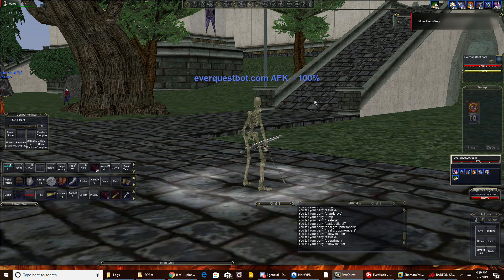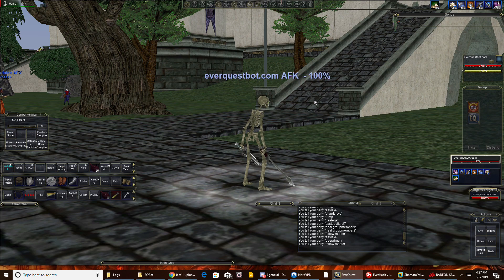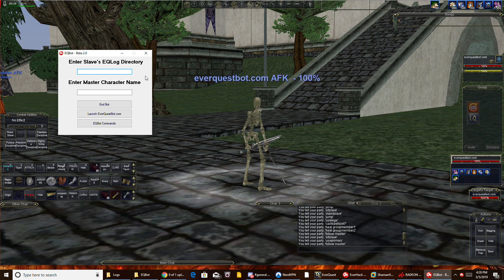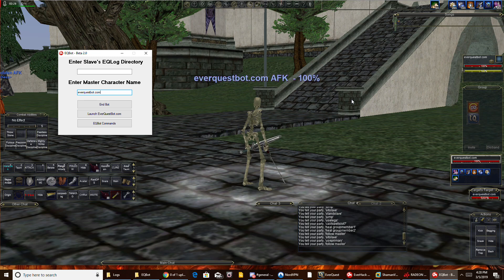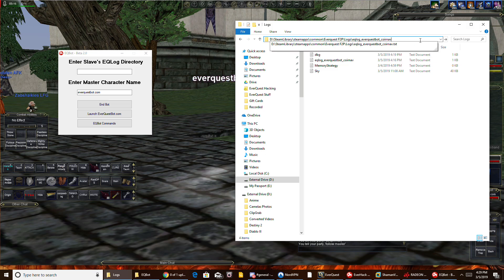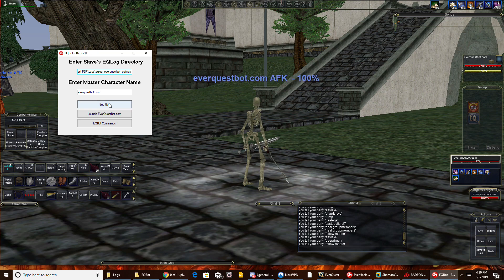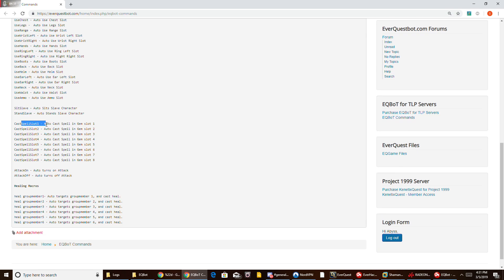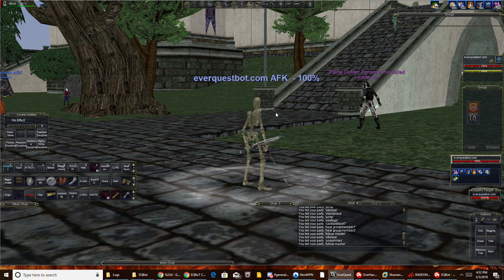How to setup EQBoT for EverQuest Progression Servers (Coirnav, Selo, Mangler, Phinigel, Agnarr)